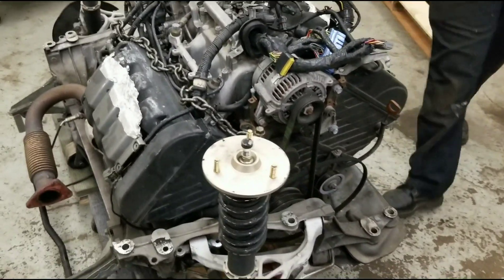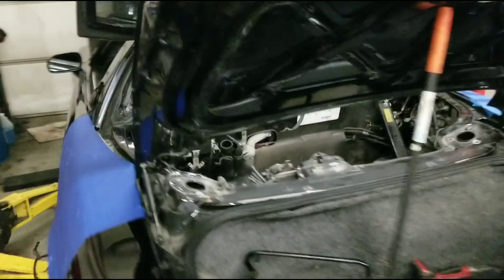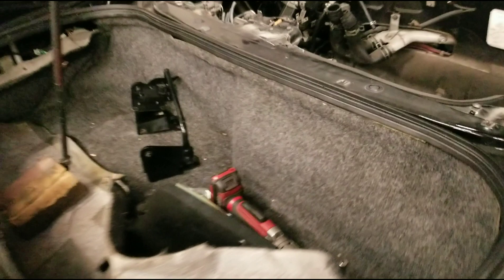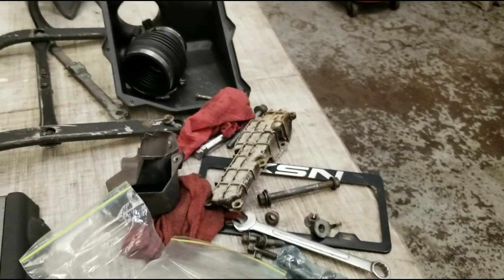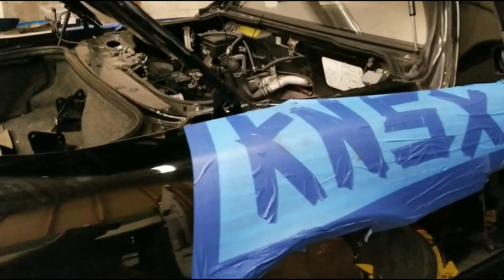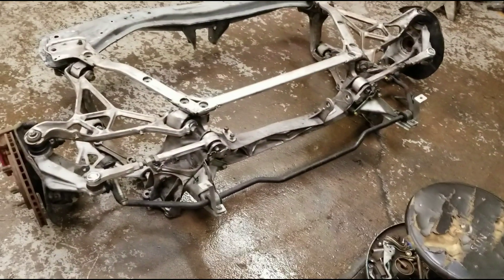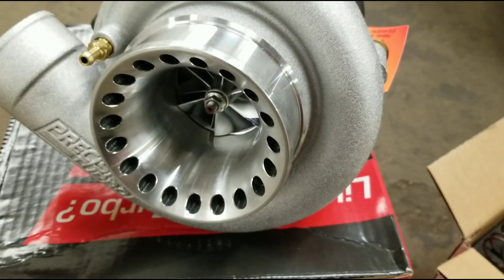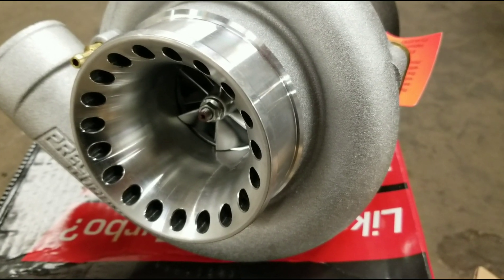Project NSX: The beginning of KNSX